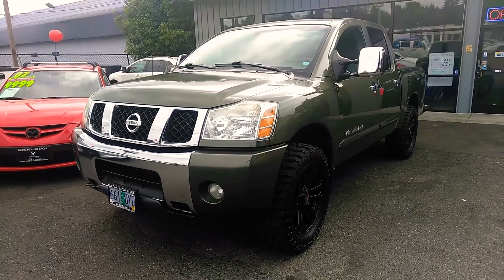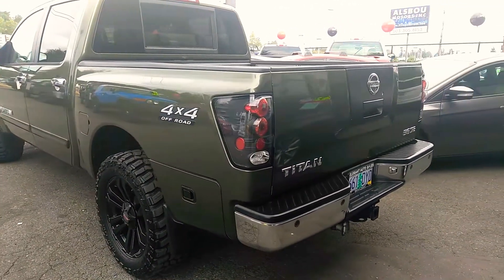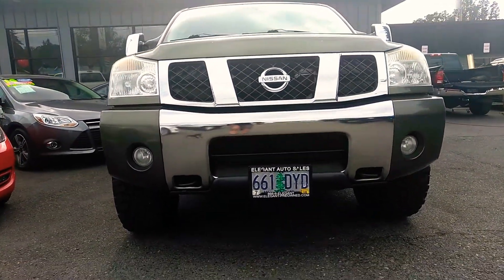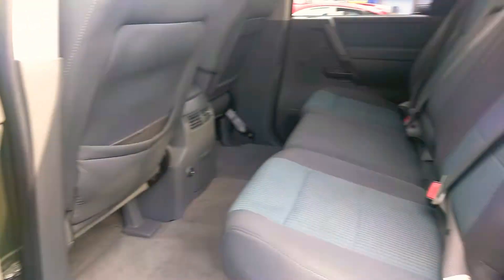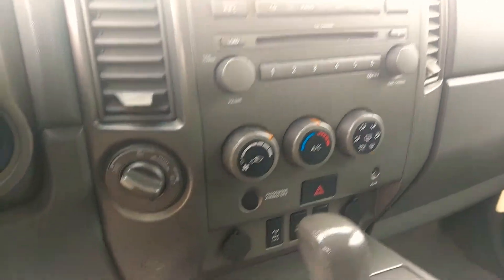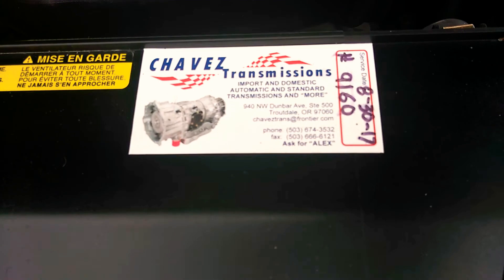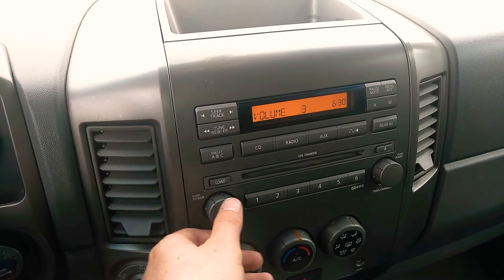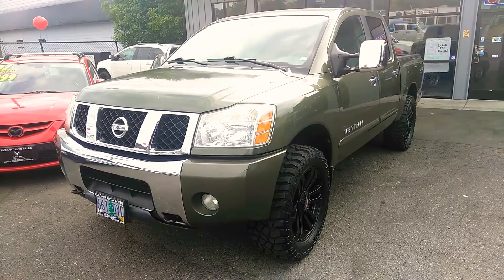2005 NISSAN TITAN SE CREW CAB 4X4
NEW TRANSMISSION W/ 18 MONTH WARRANTY, UPGRADED RADIATOR, UPGRADED COMPUTER